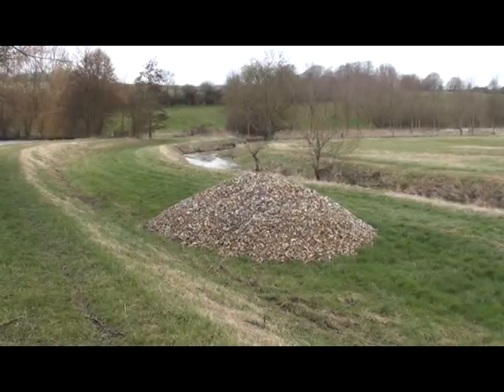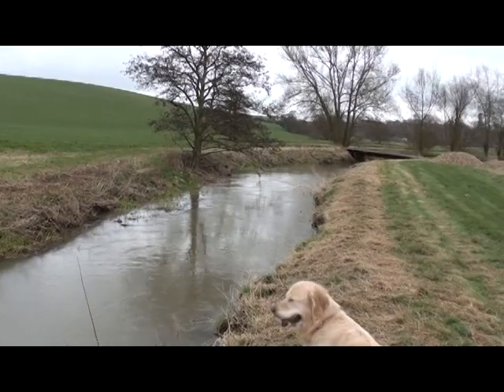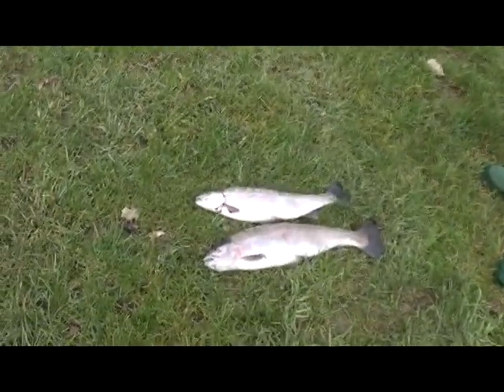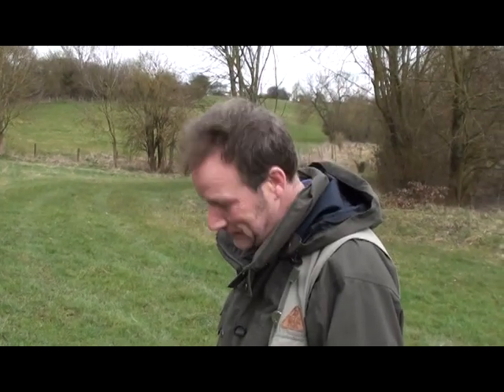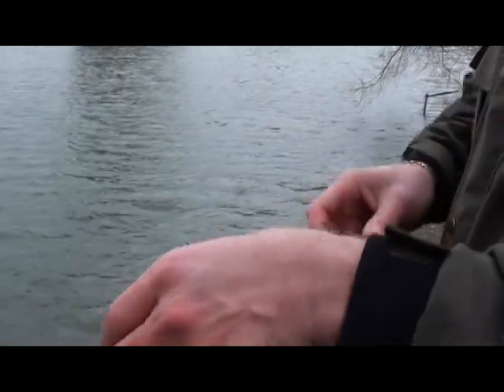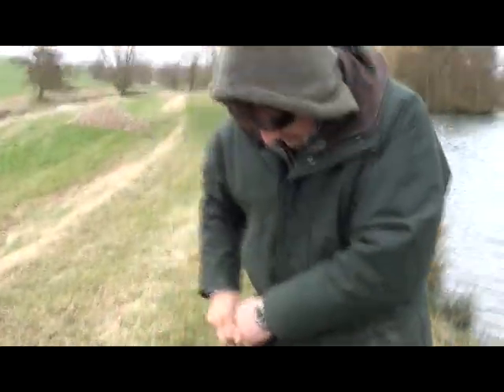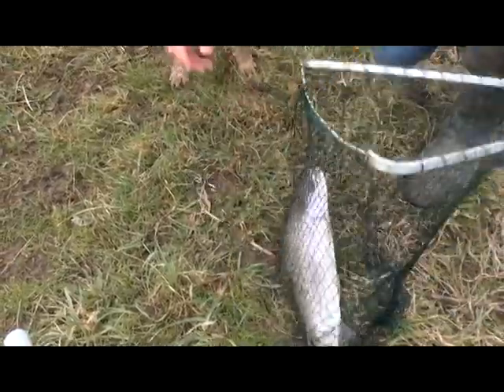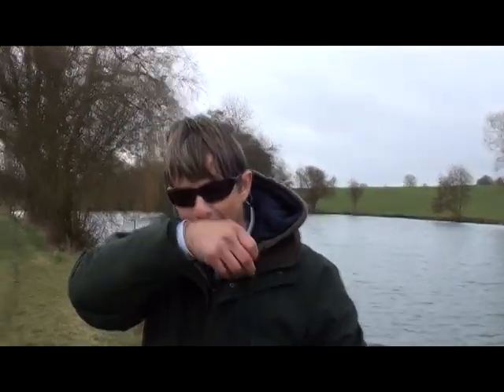Latchford Fly Flyfishers Opening Day 2013 Trout Fishing for Rainbow and Brown Hertfordshire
We are a small members club fishing on a 3 acre lake on the Hertfordshire / Essex Border.  Fly Fishing for Brown and Rainbow Trout we welcome new members.  Go to the web site for more details.